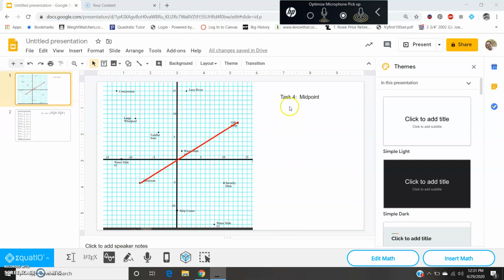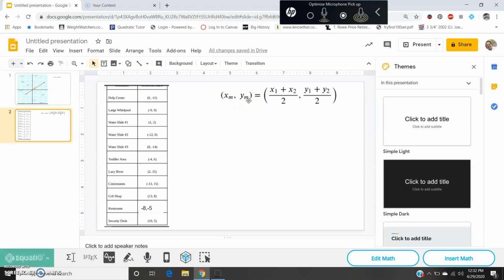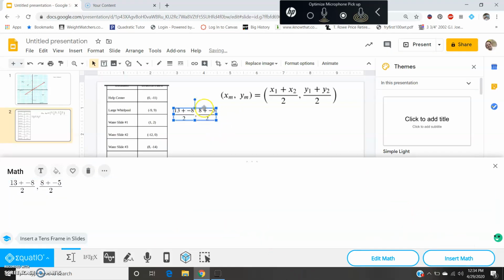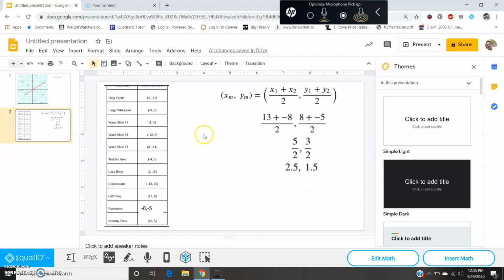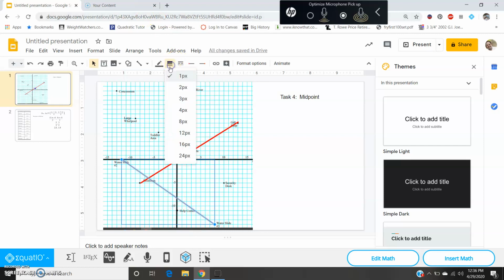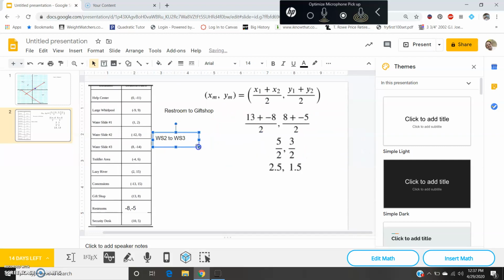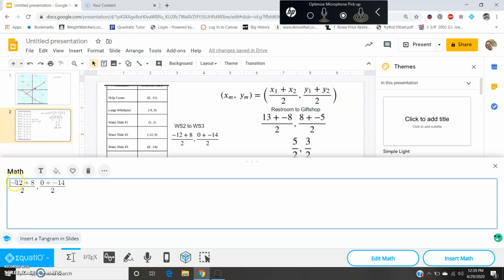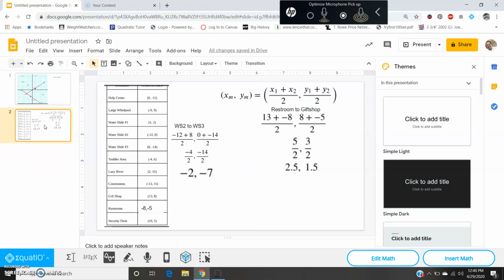Task 4 in Slides